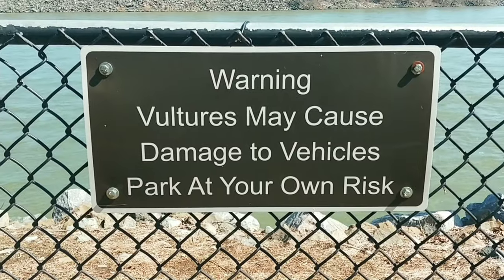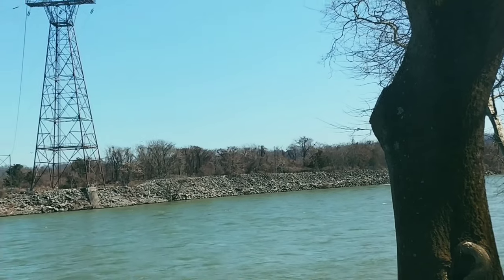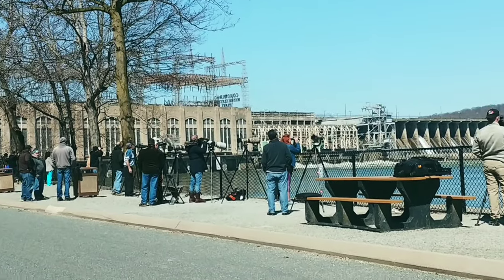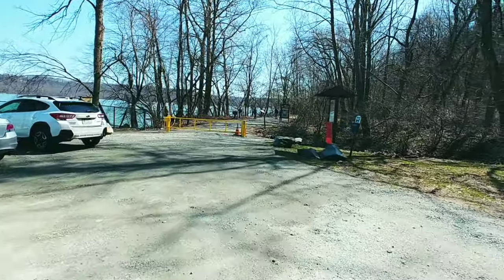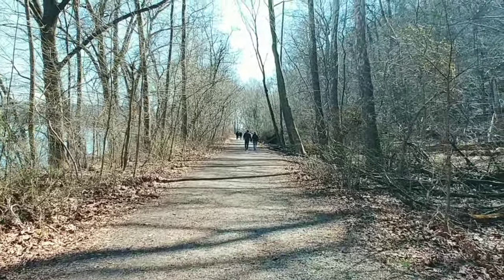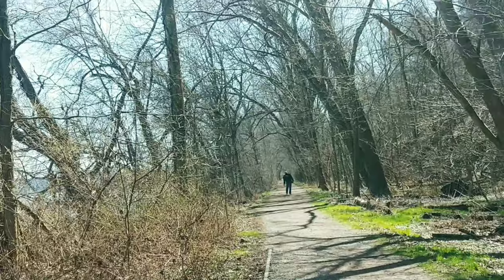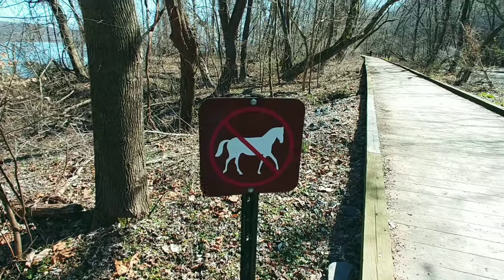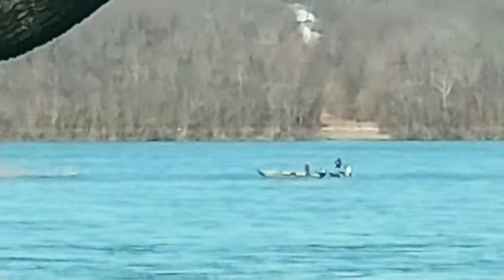Day Tripping to Shuresville Landing in Conowingo. Bald Eagles, Vultures, Dam & Hiking Trail BP34